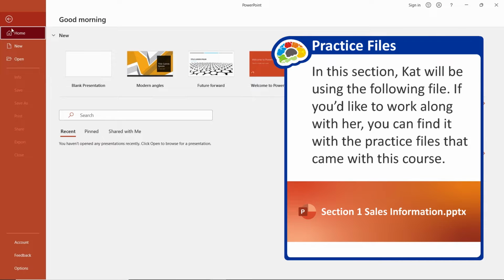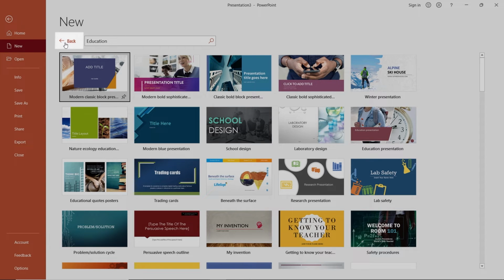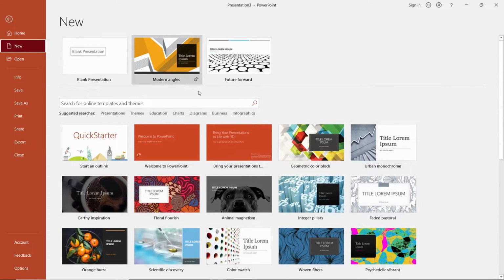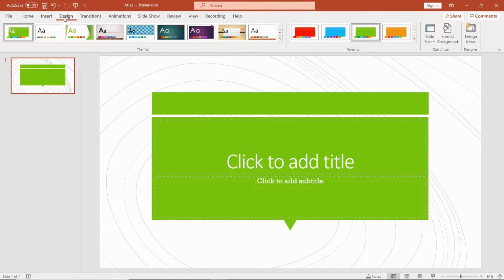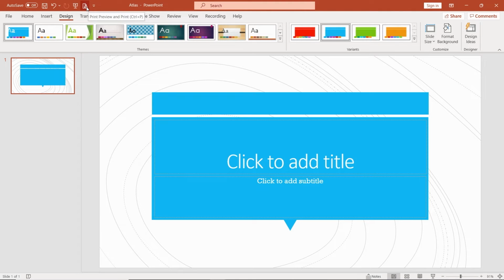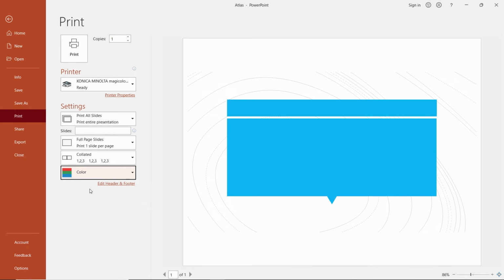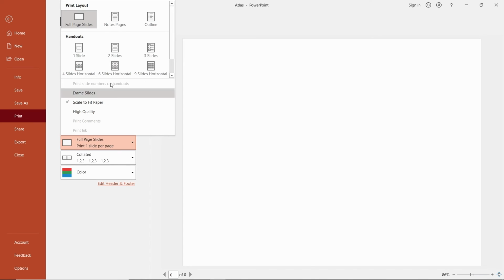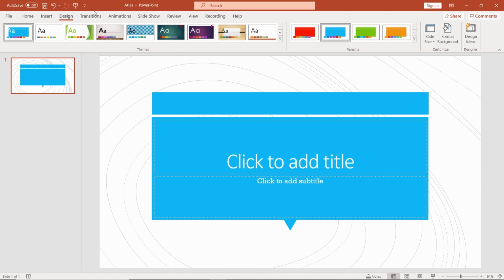Mastering PowerPoint 2021 - Basics - Course Sample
Learn how to create visually interesting presentations that will cause people to sit up and pay attention.

Microsoft PowerPoint is the most popular tool for presentations in the workplace, so using it effectively is a crucial skill for any business professional. In this course you’ll learn to modify your bulleted and numbered lists, add tables for readability, and add animation to keep viewers engaged. Whether you are using a template design, customizing your own text boxes, or adding dynamic pictures, our PowerPoint expert Kathy Snizaski will show you how to create and customize interesting presentations, and present them flawlessly.